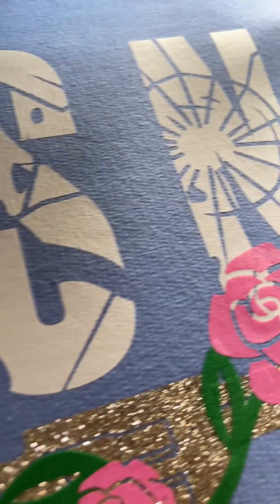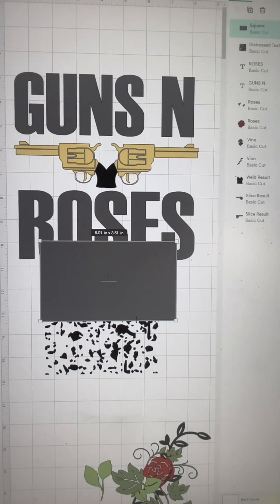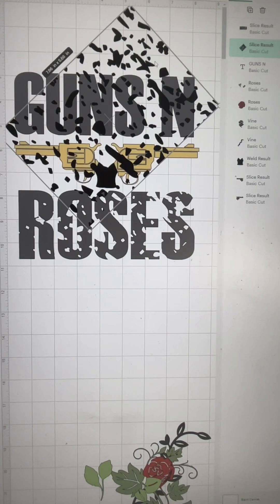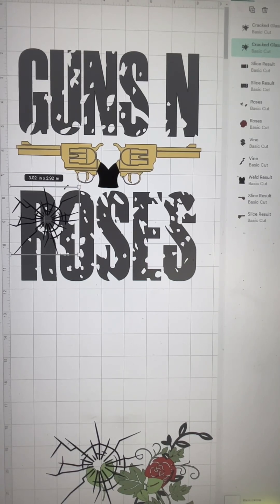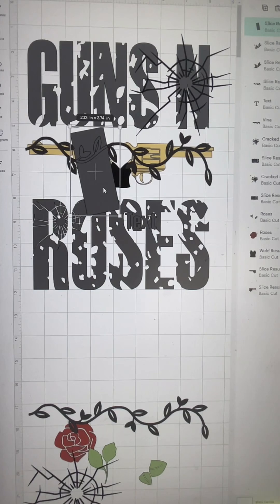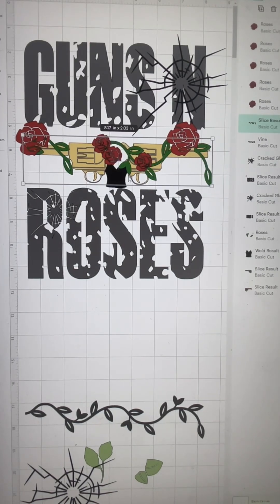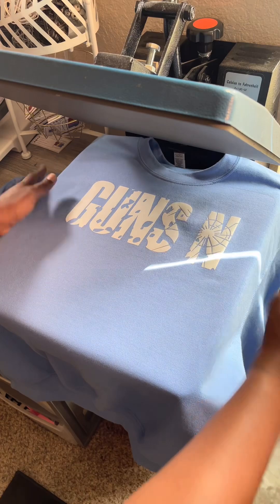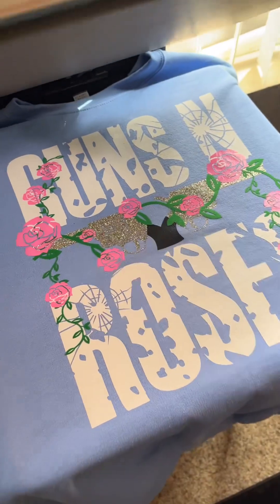Create Your Own “Font” In Cricut Design Space | PurposelyPrepared87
I am NOT against the font websites - I use them regularly but there are times when you can easily try to create some font effects yourself! It’s a fun way to make it just like you want! I was inspired by the Target “Guns N Roses” tshirt and decided to recreate it inside Cricut Design Space but trying to find the font was too difficult and the ones that would’ve worked would have been a TORTURE to weed! So follow along as I show you how to create your own font style in Cricut Design Space.

Products/Software Mentioned:
* Fancier Studio 15x15 Heat Press
* Vinyl - HTVRont (Pink & White), Craftables Flock (Green), Vinyl & Tulle Supply (Glitter)

Font Used: Impact